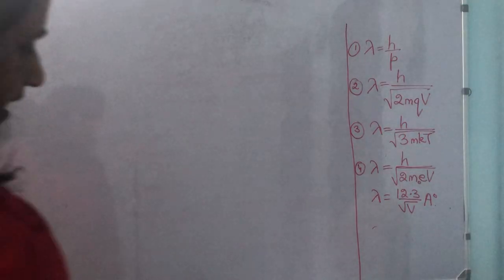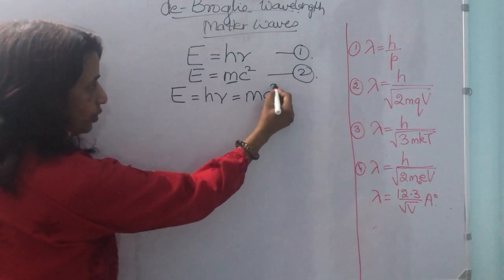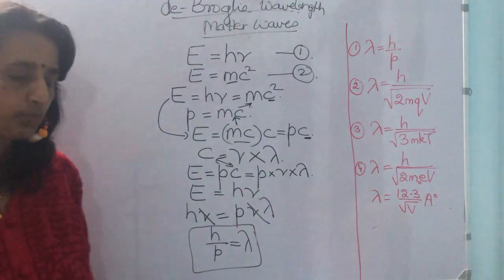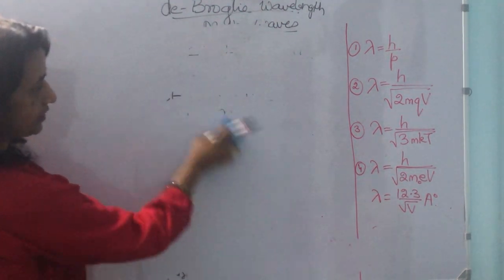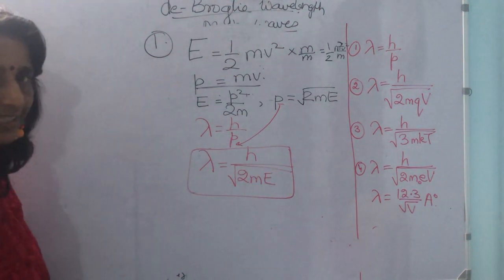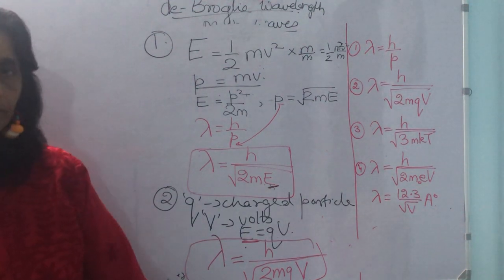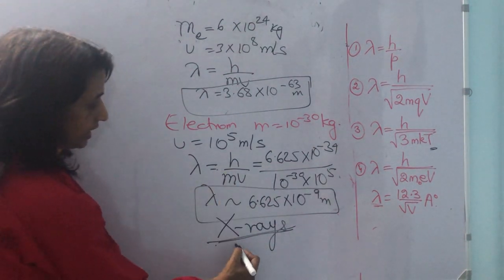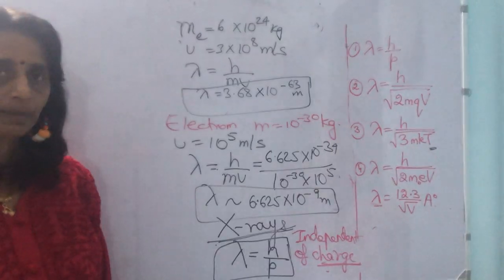de- Broglie Wavelength